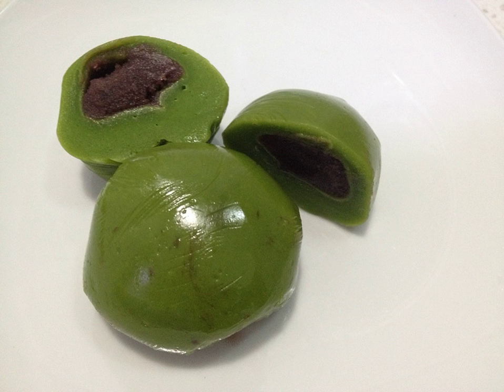Qingtuan | Wikipedia audio article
This is an audio version of the Wikipedia Article:
Qingtuan

SUMMARY
Qīngtuán (青团) is a form of dumpling that is green, common throughout Chinese cuisine. It is made of glutinous rice mixed with Chinese mugwort or barley grass. This is then usually filled with sweet red or black bean paste. The exact technique for making qingtuan is quite complicated and the grass involved is only edible in the early spring, so it is typically only available around the time of the Qingming Festival (April 4 or 5), with which the dumpling has become associated.
Much of the qingtuan consumed in China is prepared and consumed as street food from local vendors.